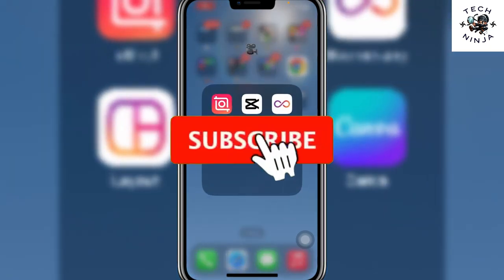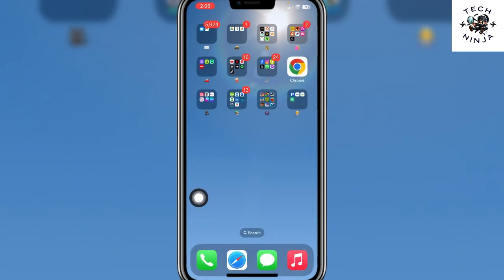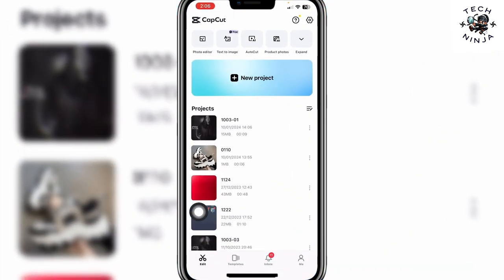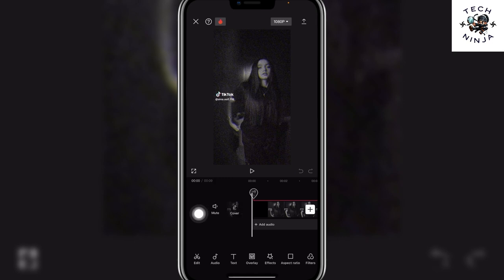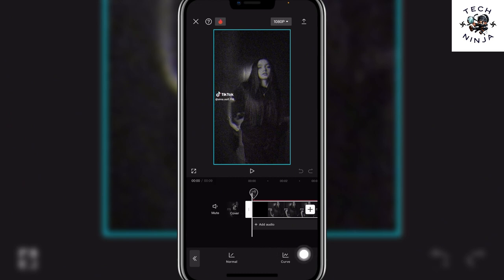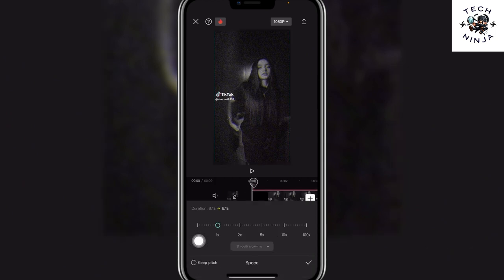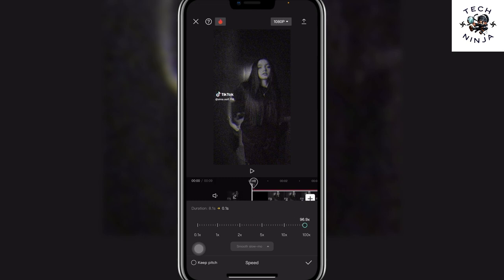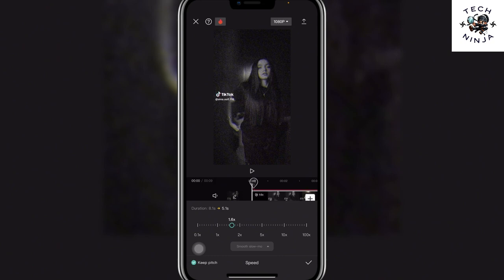How to Speed Up Video in CAPCUT (2024)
How to Speed Up Video in Capcut: Fast and Easy Tutorial for 2024

In this video, I will show you how to speed up video in Capcut, a popular video editing app for mobile devices. You will learn how to adjust the speed of your video clips, apply speed ramping effects, and export your video in high quality. Whether you want to create a time-lapse, a slow-motion, or a fast-forward effect, this video will help you achieve your desired results. Capcut is a free and powerful app that allows you to edit your videos with ease and creativity.

00:00 Intro
00:10 How to Speed Up Video in Capcut